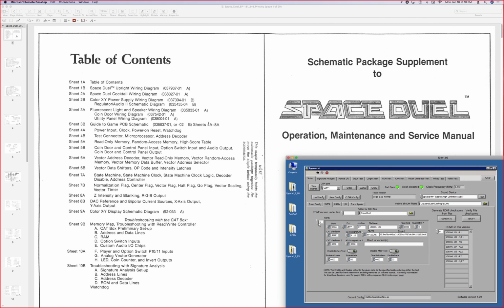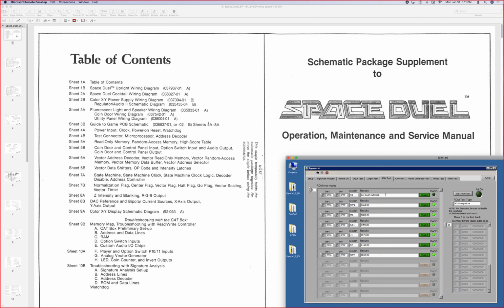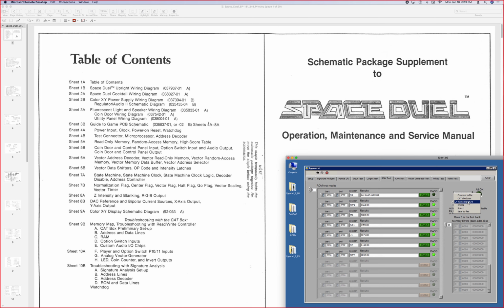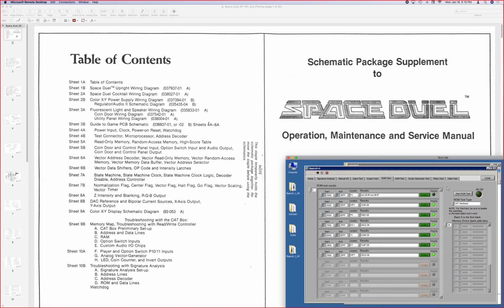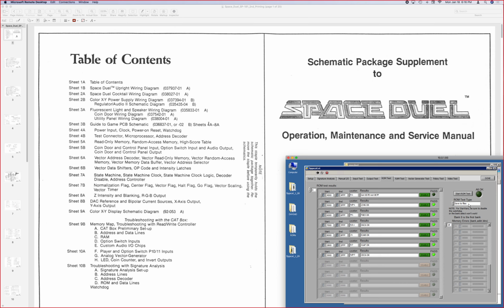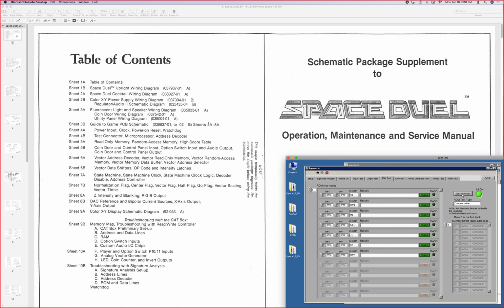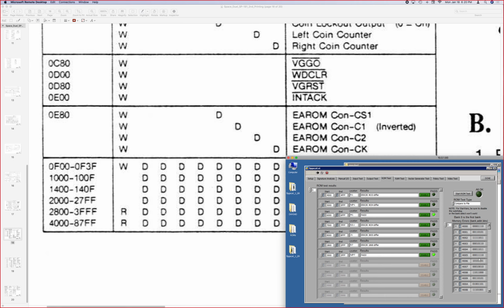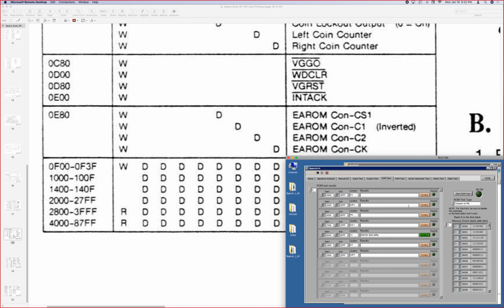S1E3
ROM testing